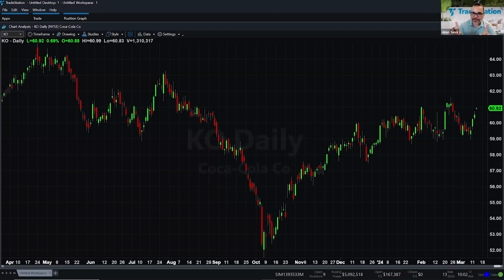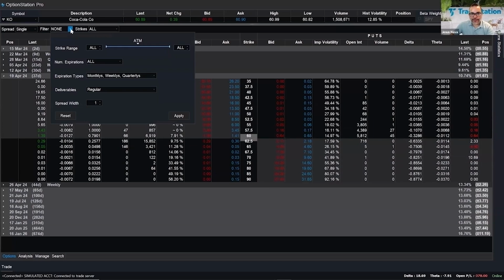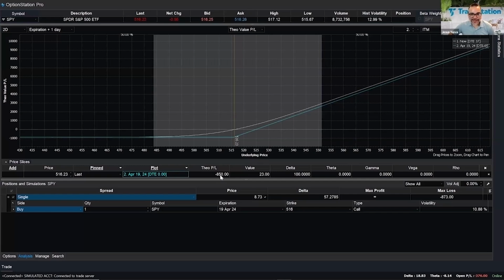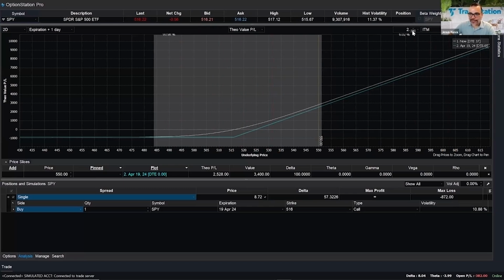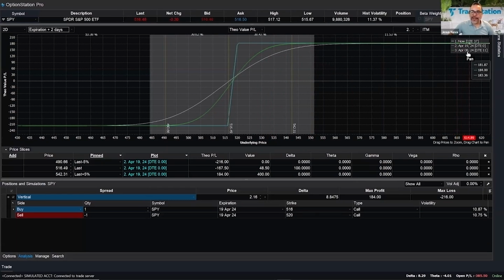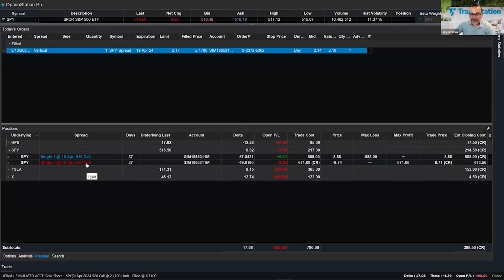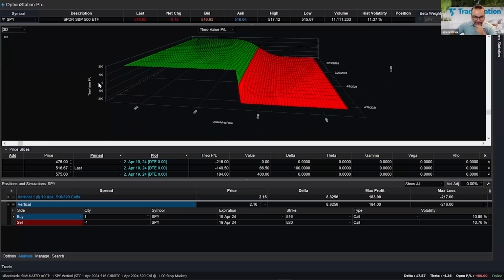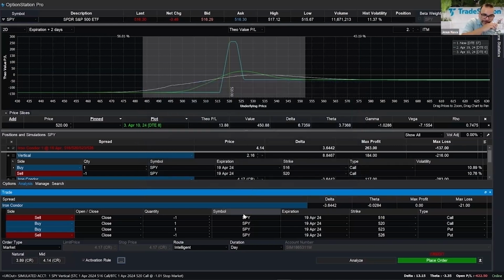Strategize Options Trading with OptionStation Pro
Join this session to gain valuable insights on the key features of TradeStation's OptionStation Pro platform. Prepare to learn how to analyze options positions, create strategies using real-time data, and graphically plot positions, and more:

• Configure your options chains and trade single options and spreads
• Evaluate options pricing and Greek calculations
• Build and track simulated options positions for better strategizing
• Analyze your positions with interactive graphs